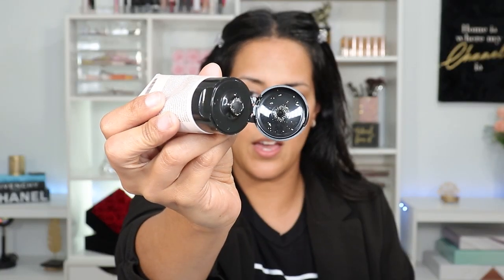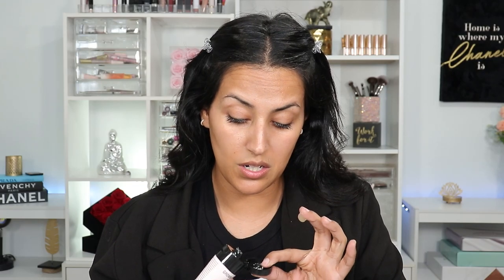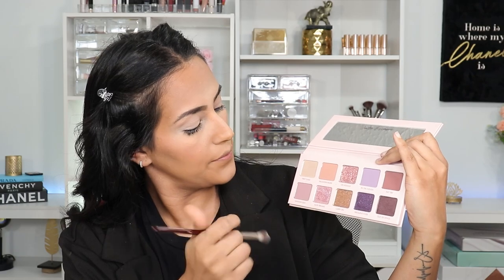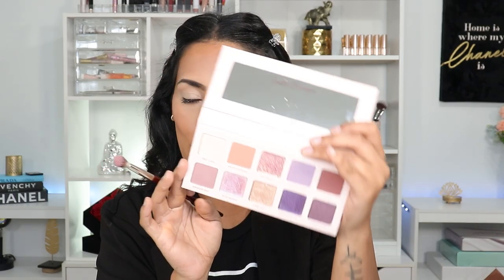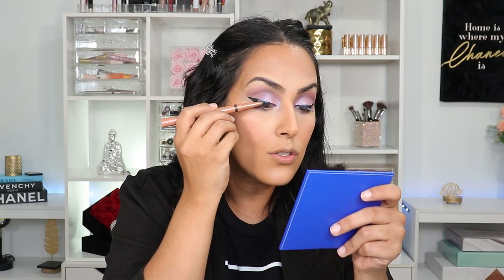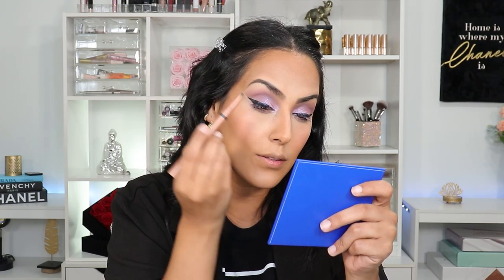Boxycharm Base Box Try-On | January Beauty Box Makeup Tutorial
Gerard Cosmetics use code: yari